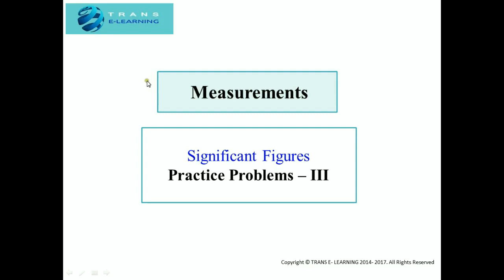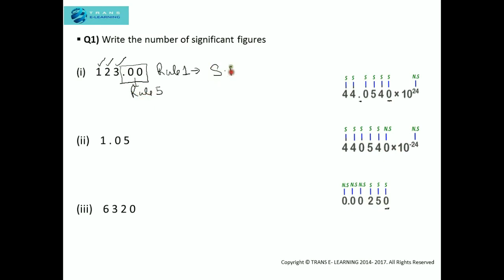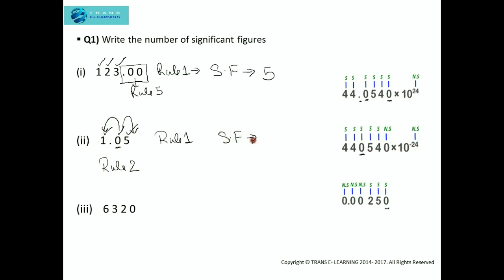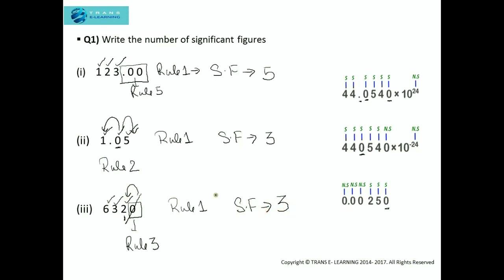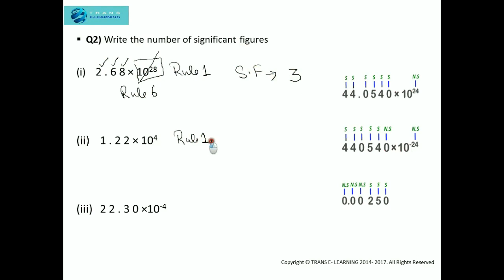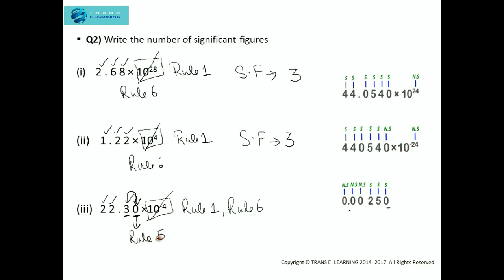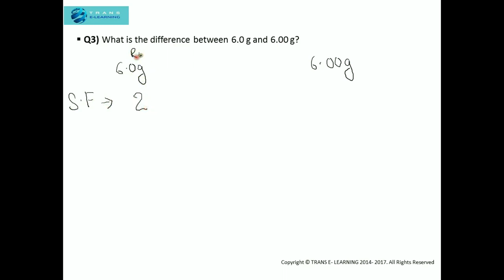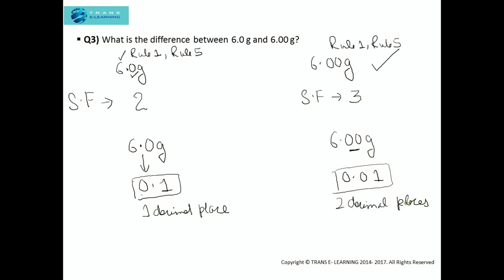SIGNIFICANT FIGURES : How to calculate Significant figures using RULES (Practice Problems -III)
This video consists of a short trick and very easy explanation of finding number of significant figures or digits in a whole or decimal number. This short method makes easy to find whether zero at that particular position in that number is significant or not.

This video explains how to calculate the number of Significant Figures in the following figures

Q1) Write the number of significant figures : (i) 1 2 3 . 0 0 (ii) 1 . 0 5

Q2) Write the number of significant figures : (i) 2 . 6 8 × 10^28
(ii) 1 . 2 2 × 10^4  (iii) 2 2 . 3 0 ×10^-4

Q3) What is the difference between 6.0 g and 6.00 g?